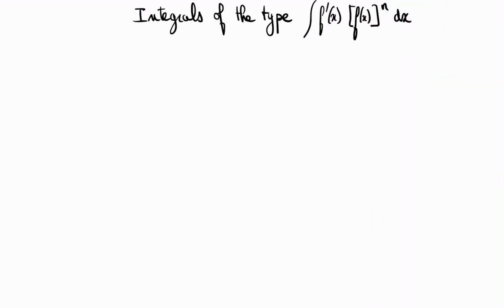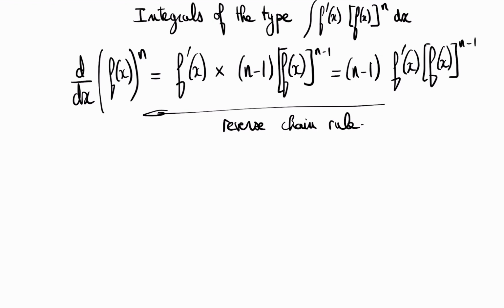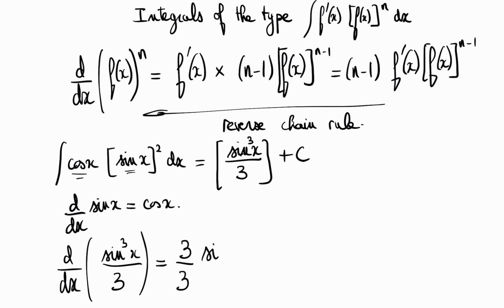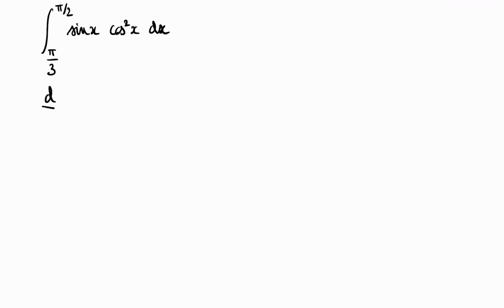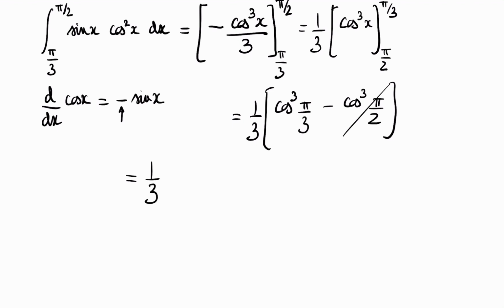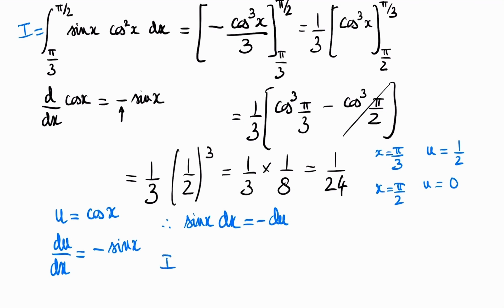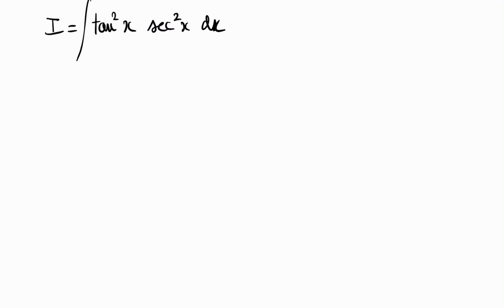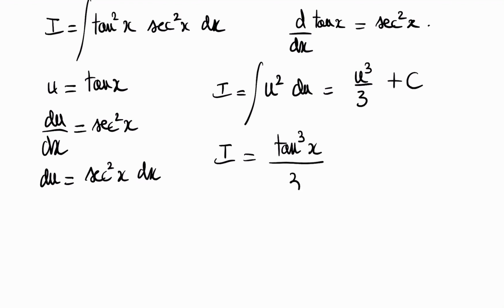Y12EXT1 - 4.5 - Integrals of the type f' f^n